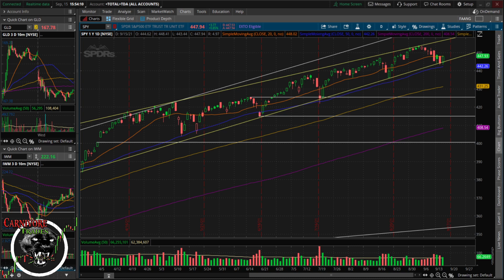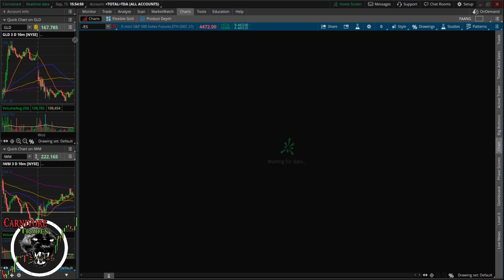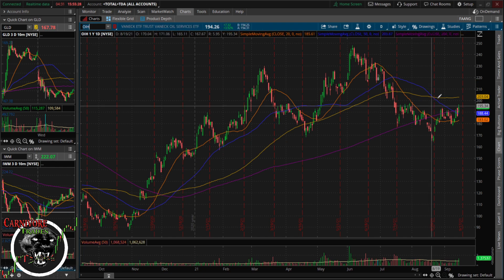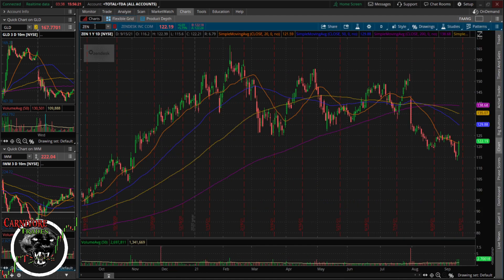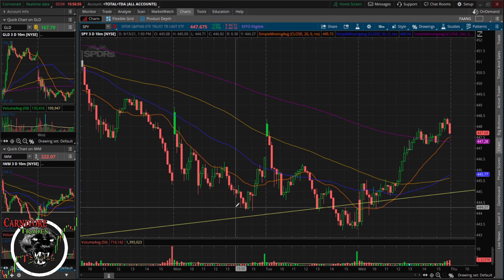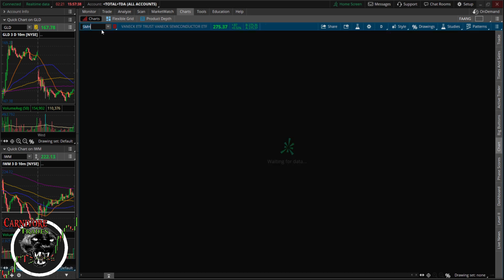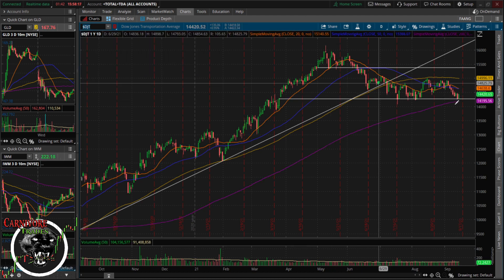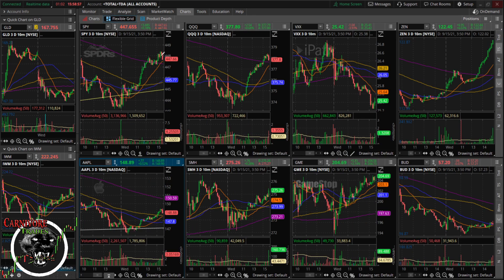SPX Rip Your Face Off Rally As Bulls Defend Daily Wedge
The information on this website is provided for educational and entertainment purposes. It is not intended to be used as trading advice, nor recommendations to buy or sell any financial instrument or product. Always seek the advice of a professional financial advisor with any questions you may have pertaining to your financial and investment decisions. All investment or trading decisions involve a degree of risk and you are solely responsible for your decisions, we do not guarantee the performance of any information provided on this website or our affiliate digital channels including but not limited to YouTube, Twitter and other social media networks.

Furthermore, you should read all transaction confirmations, monthly, and year-end statements. Read any and all prospectuses carefully before making any investment decisions. You are free at all times to accept or reject all investment recommendations made by Carnivore Trades and Aaron Basile. All Advice given by Aaron is subject to market risk and may result in the entire loss to the client’s investment. Please understand that any losses are attributed to market forces beyond the control or prediction of Aaron. As you know, a recommendation, which you are free to accept or reject, is not a guarantee for the successful performance of an investment and we are expressly prohibited from guaranteeing accounts against losses arising from market conditions.